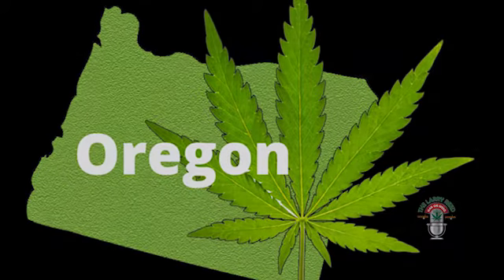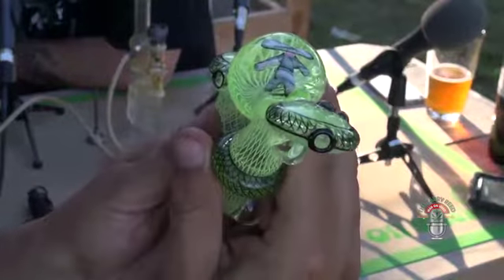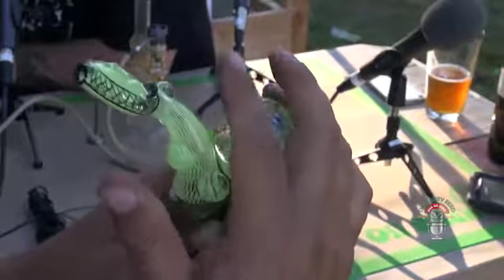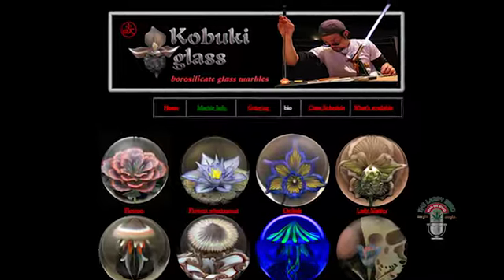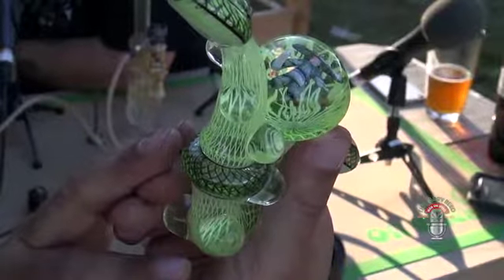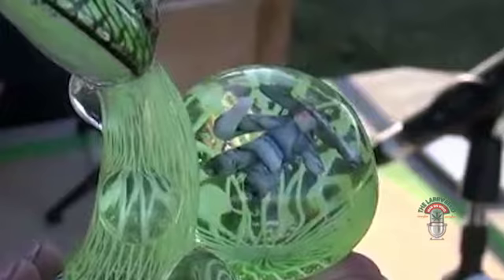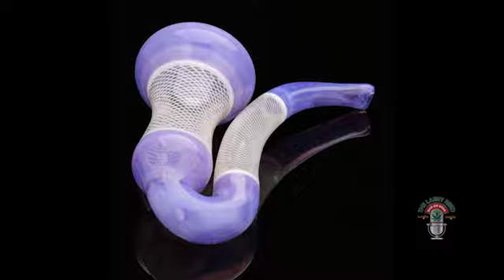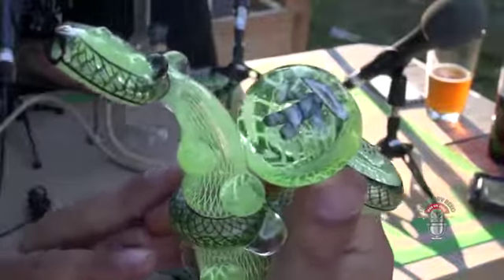Larry visits UnCorked Glass Gallery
Hi, Its Larry, If you are reading this, that means I have not been able to provide a description up to this point.  It must be so good, I have not found the right words to describe it.  If the words come to you, please feel free to msg/txt/smoke signal me!  Enjoy the video!!
High Regards,
Larry